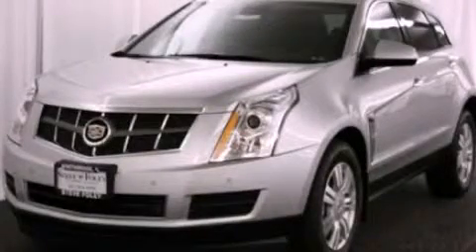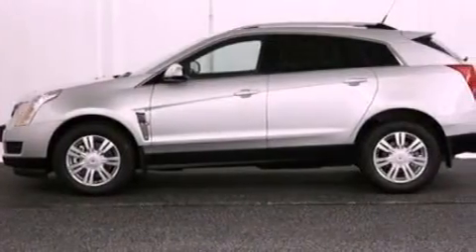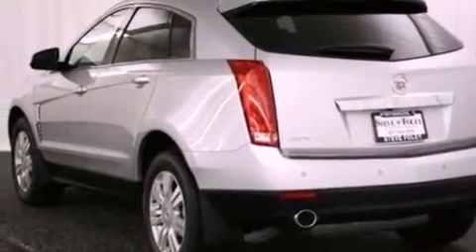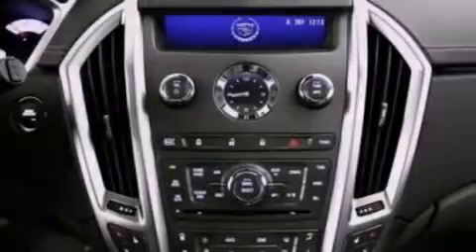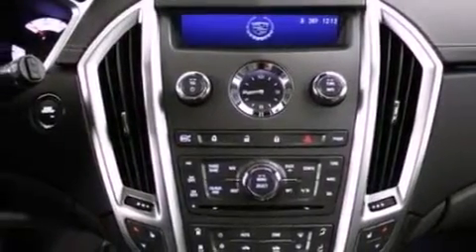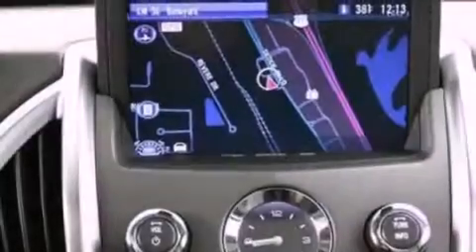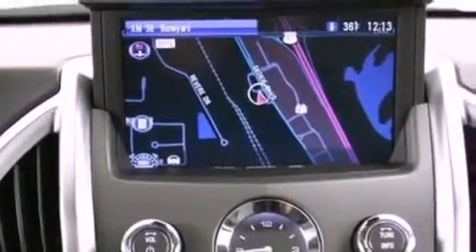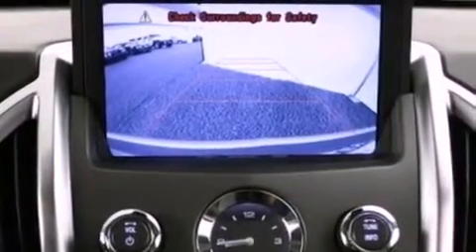2012 Cadillac SRX Northbrook IL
Year : 2012
 Make : Cadillac
 Model : SRX
 Engine : 3.6L V6
 Trans . : Automatic
 Exterior : Radiant Silver Metal
 Miles : 2
 Interior : Gray

 Steve Foley

 100 Skokie Blvd.

 2012 Cadillac SRX Northbrook IL